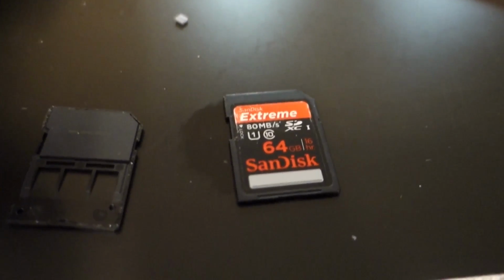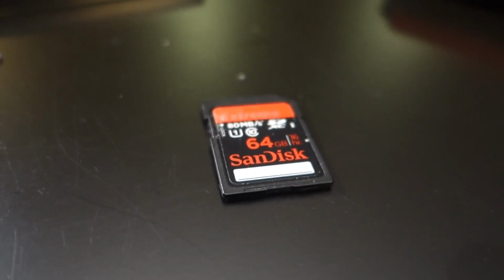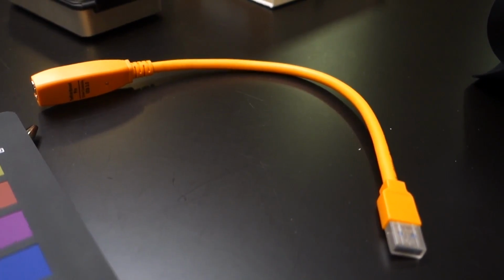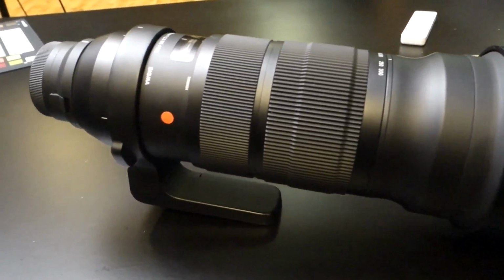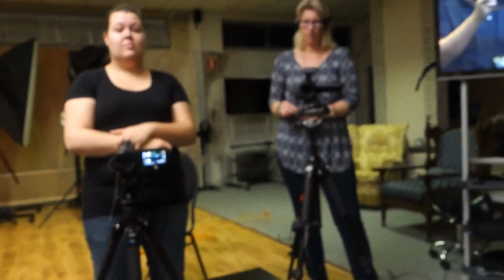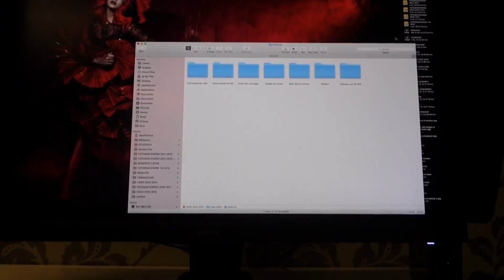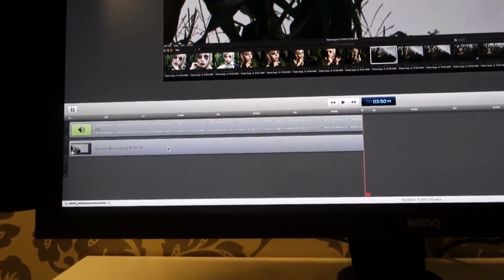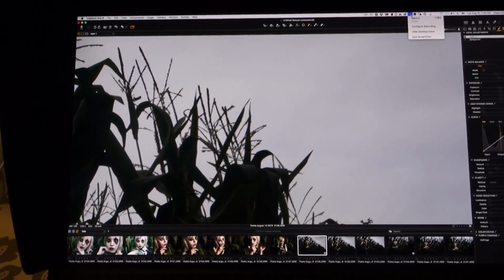Behind the closed DOORs August 16 2016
Today is video day.
We record a lot of different videos for some products, tips and promotion for workshops.

In this episode I also start the recording of my new Capture One instructional video which will be released later this month.